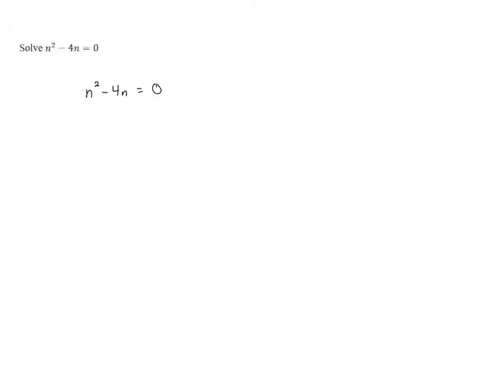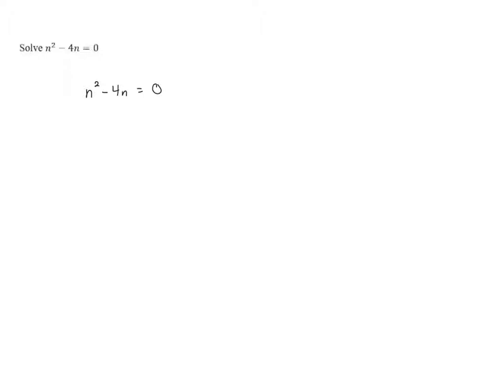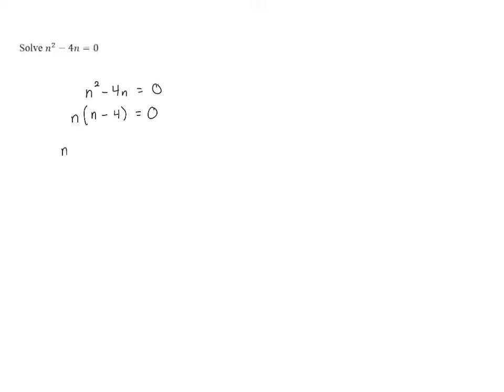Solving Quadratic Equations by Factoring - Problem 8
Watch how to solve this problem on the topic of solving quadratic equations by factoring.